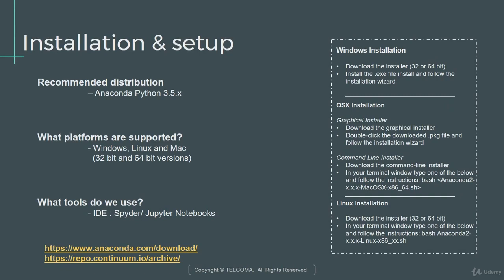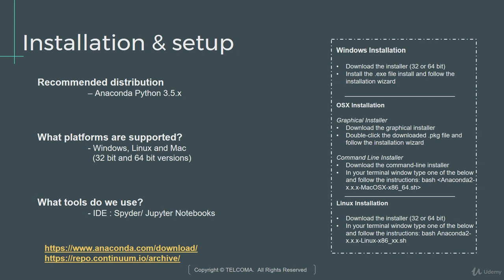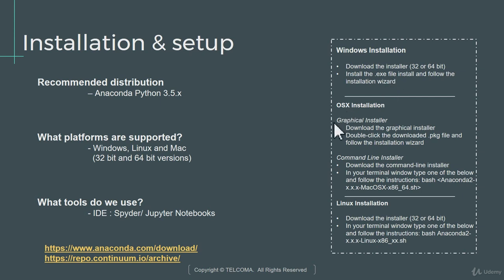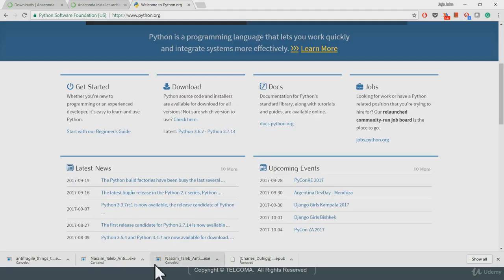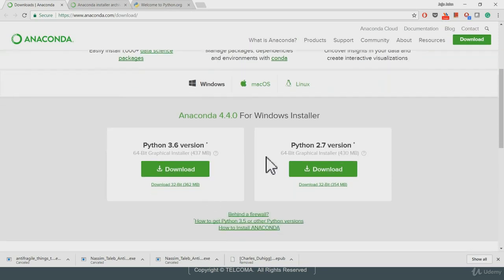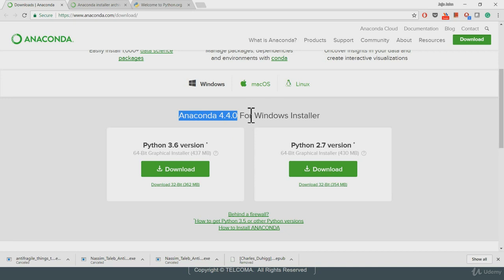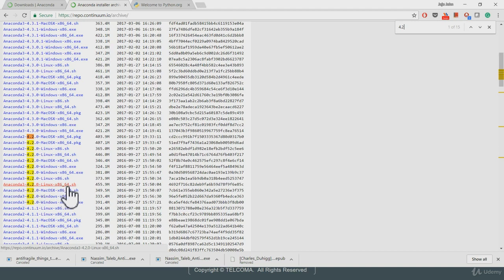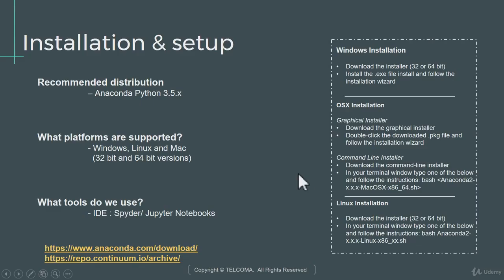Machine Learning with Python Data Science for Beginners 2 Introduction 012 Installation Setup